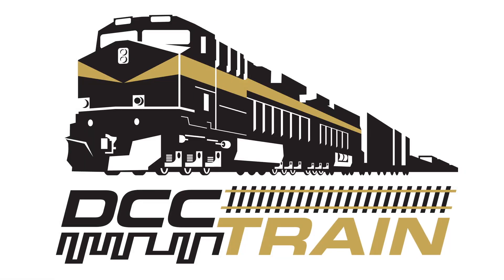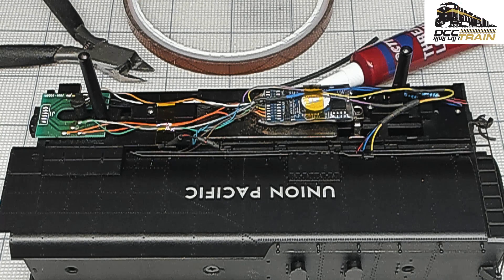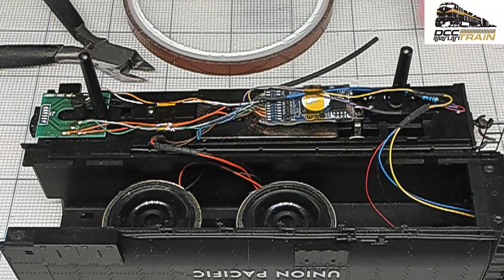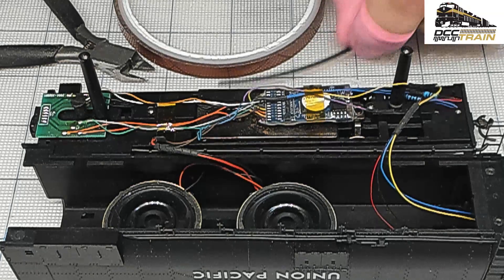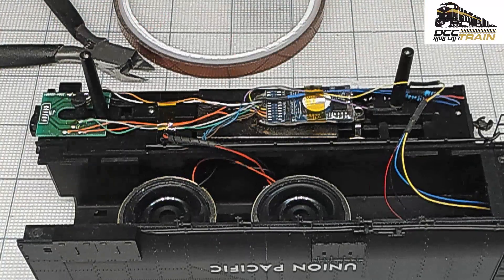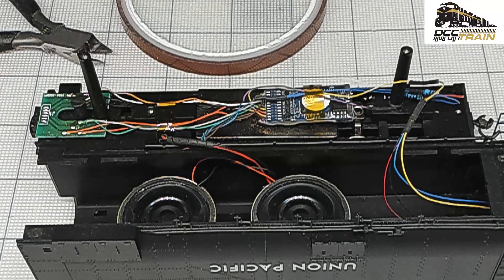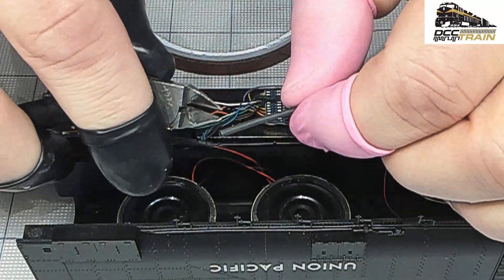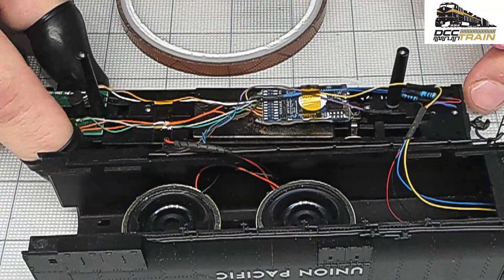How to improve sound? Athearn HO Challenger. Part 3